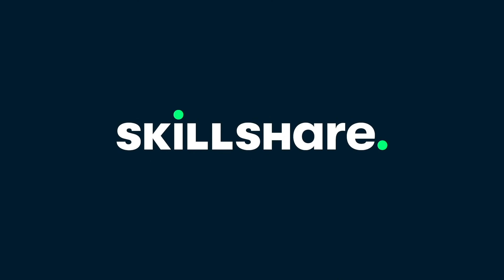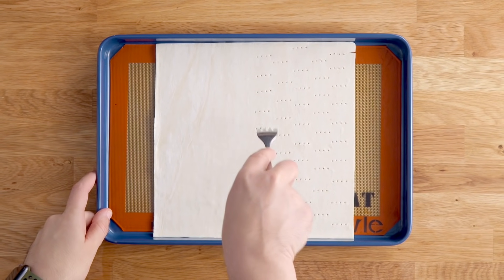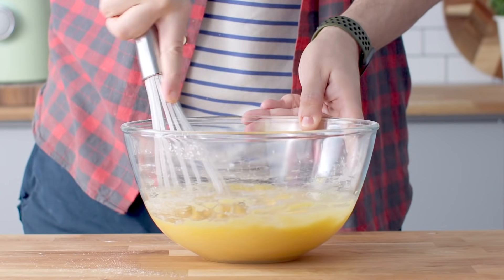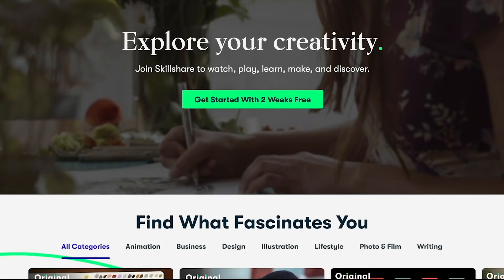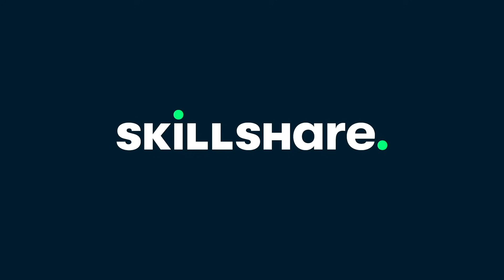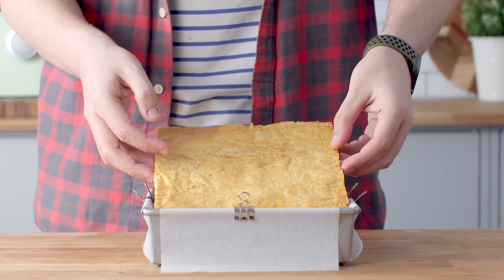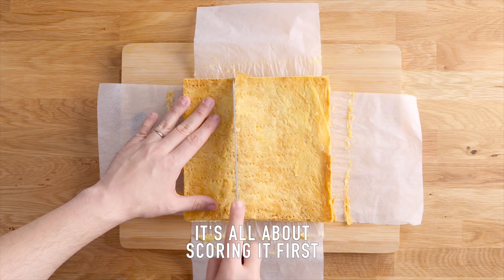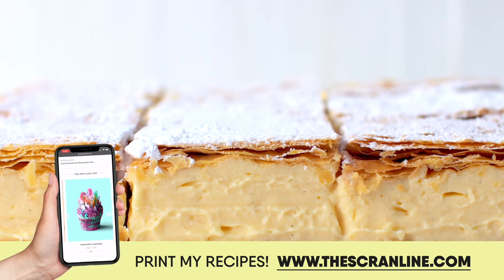Why are simple desserts this good? Vanilla Slice - The Scran Line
⬇️⬇️⬇️⬇️ RECIPE ⬇️⬇️⬇️⬇️

⏱️TIMESTAMPS⏱️
00:00 - INTRO
00:33 - PREPARING THE PASTRY LAYERS
01:22 - LET’S MAKE THE PASTRY CREAM
02:35 - A MESSAGE FROM OUR SPONSOR
03:34 - LET’S PUT IT TOGETHER!
04:50 - HOW TO CUT IT WITHOUT SQUASHING IT
05:51 - GRAB THE RECIPE ON THESCRANLINE.COM